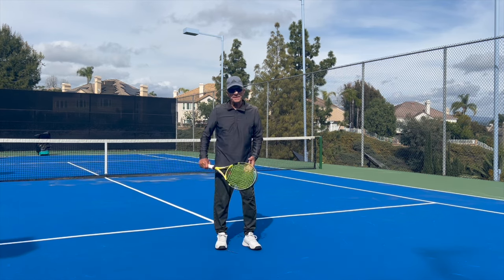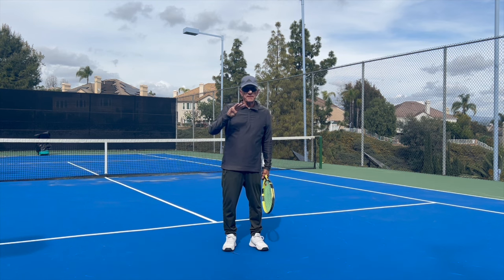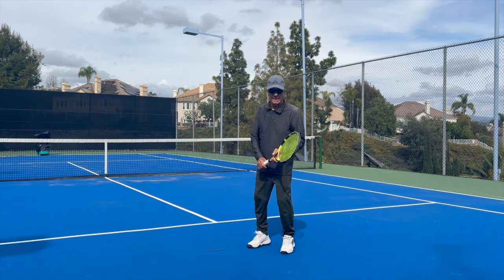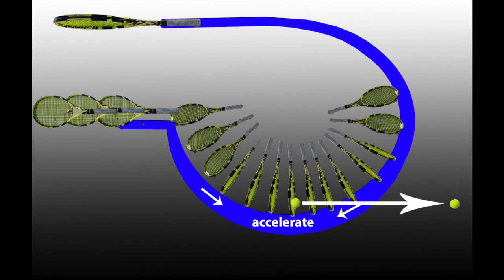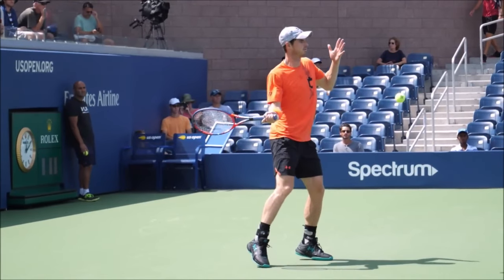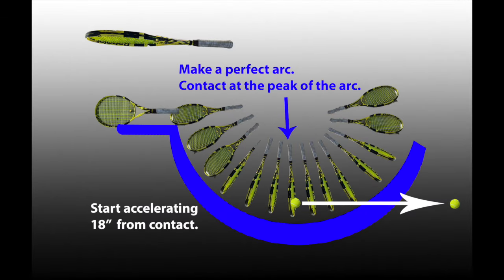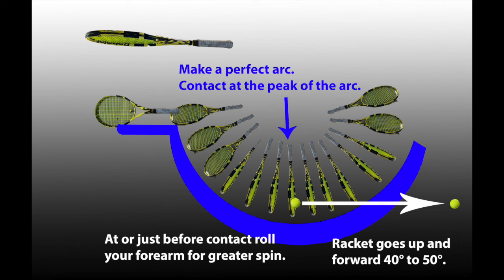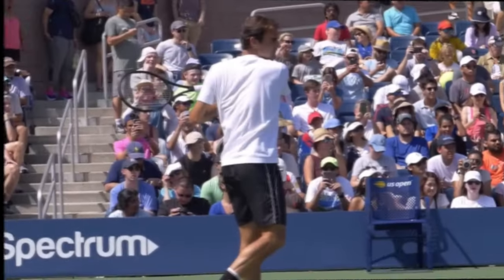Tennis Power and Spin: Why the Arc is the Most Important Part of a Tennis Stroke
In this video, I show you how all of the mechanics you have been taught to use when hitting a tennis ball are trumped by what your racket does. One simple thing beats all of those thousands of tips. If you disagree, please watch the entire video before commenting. I have too many people who like to challenge me and don't watch the whole video. So if you disagree, please watch the whole thing before commenting. Thanks